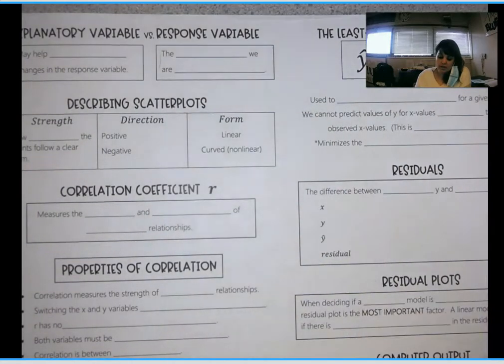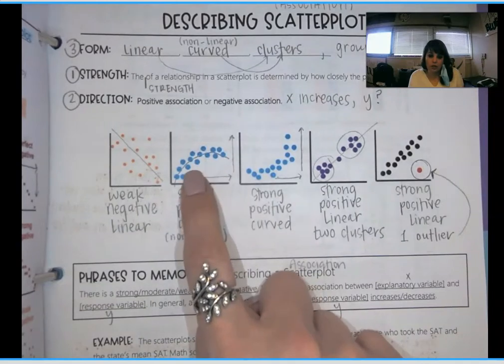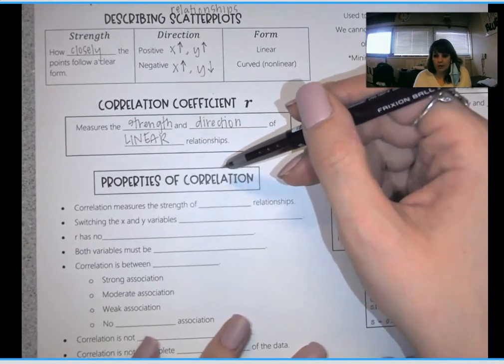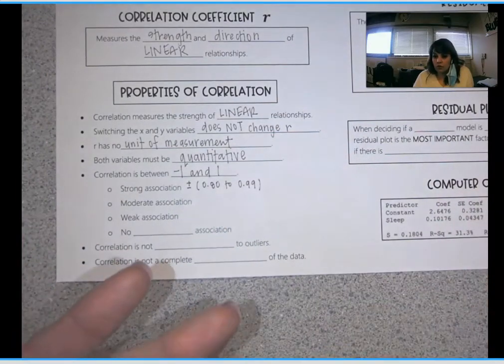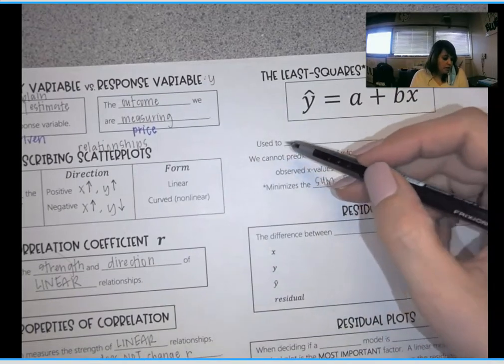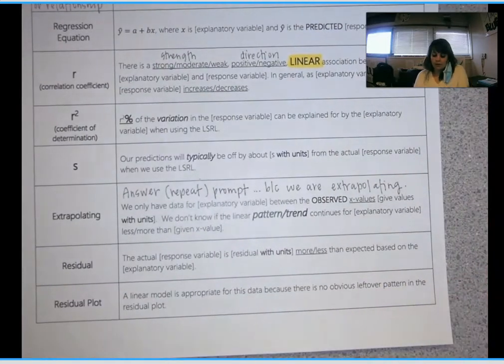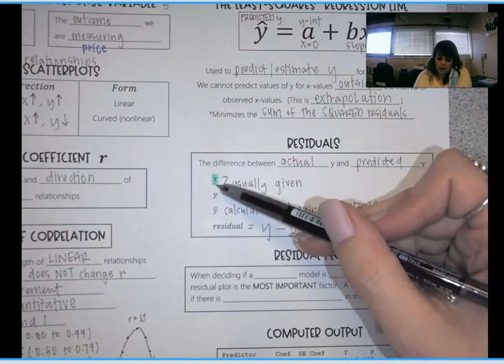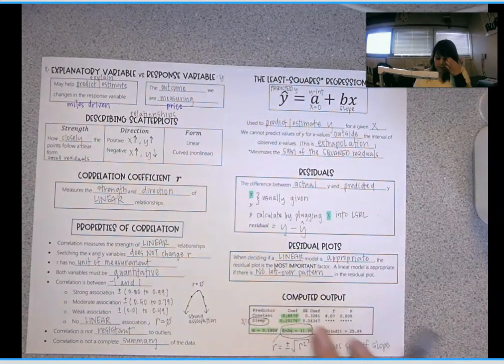Unit 4 Overview